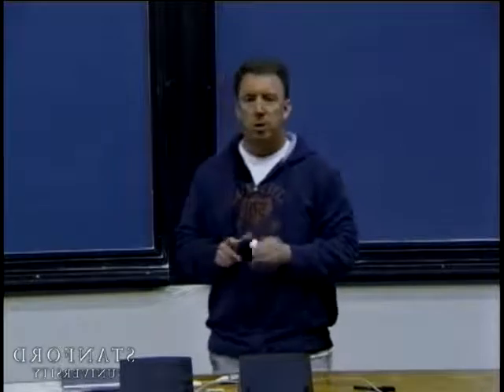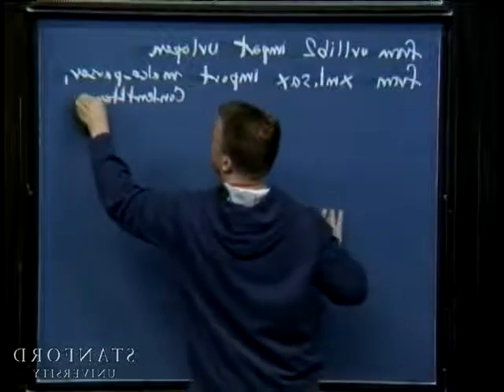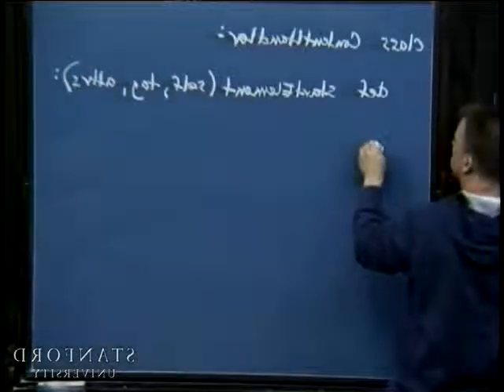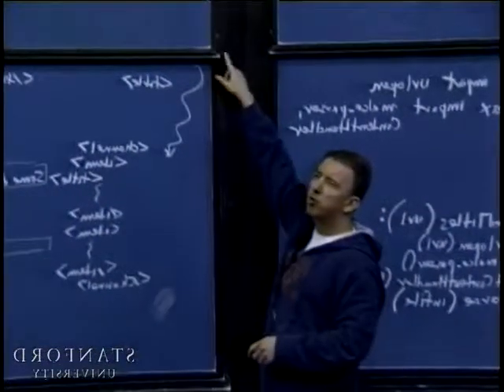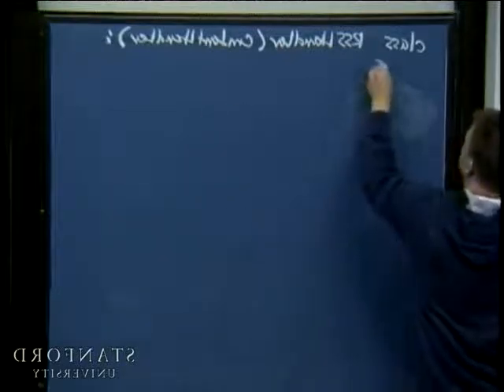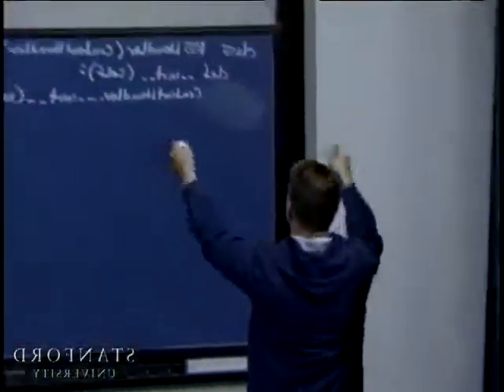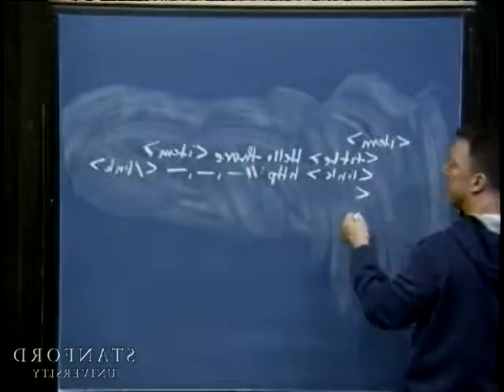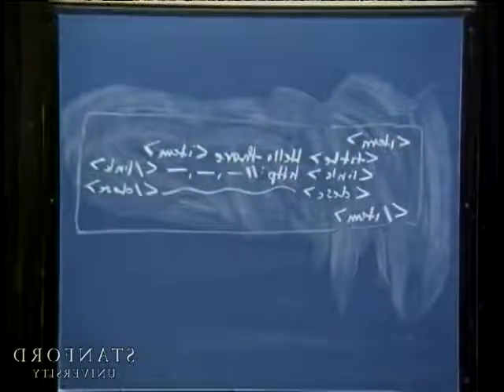m | Lecture 26 | Programming Paradigms (Stanford)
[ODYSEE]